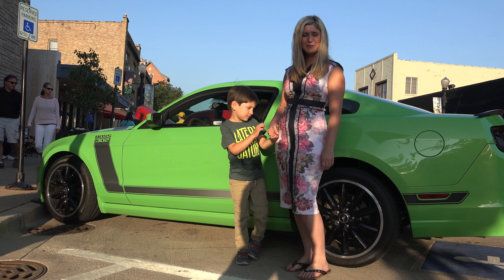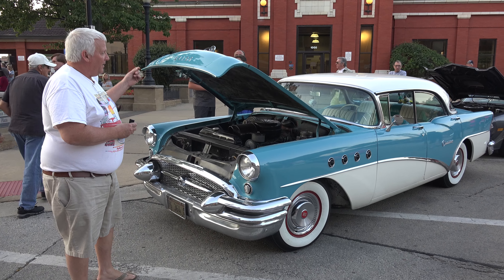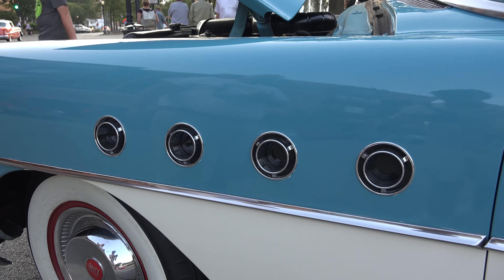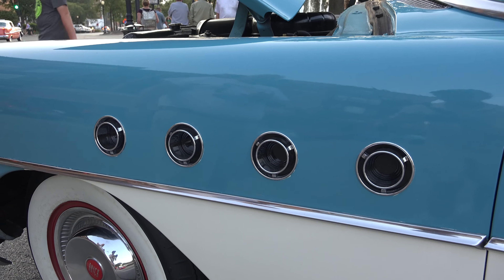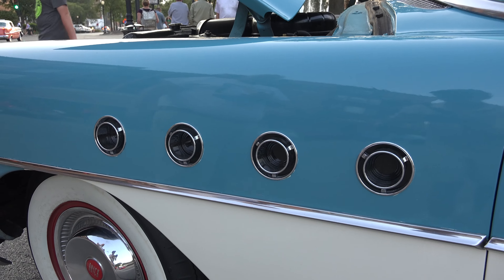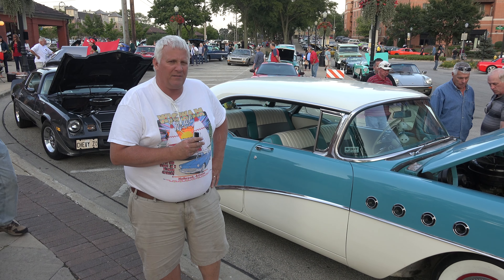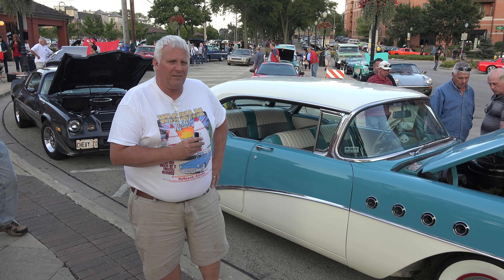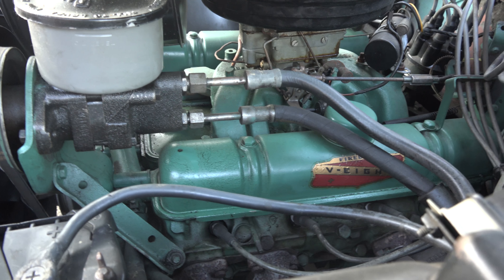1955 Buick Century - One of First Production Car to do 100 MPH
Look at those white wall tires on this 1955 Buick Century Muscle car from the 1950s.   Great restoration.